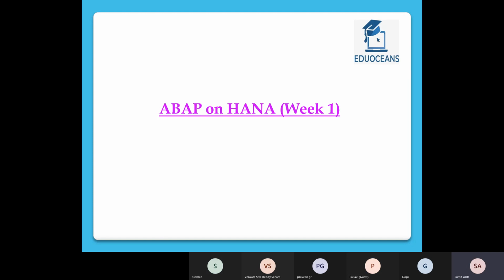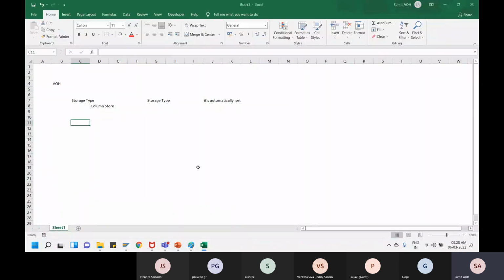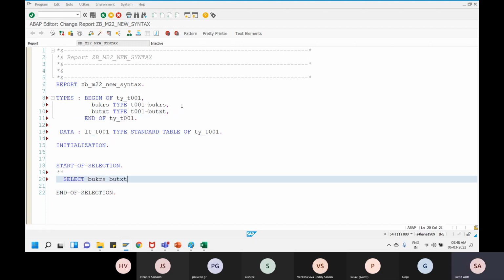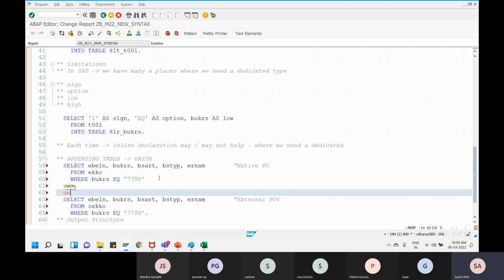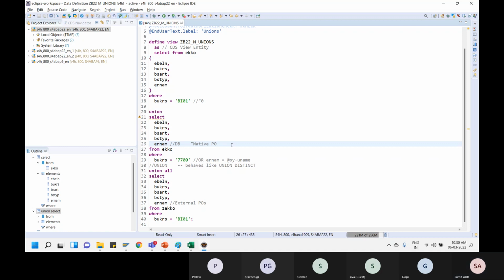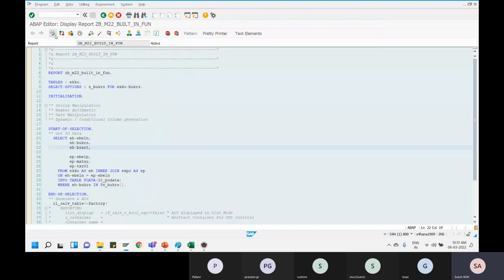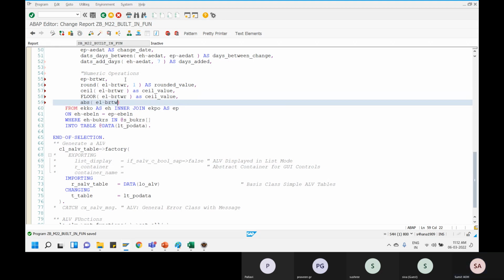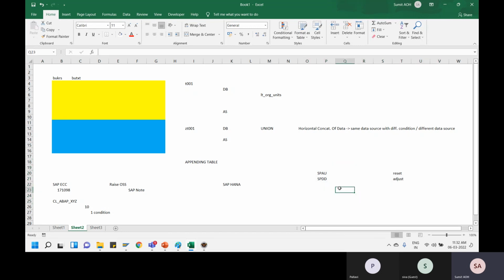AOH Recording Day 1 Batch March April 2022